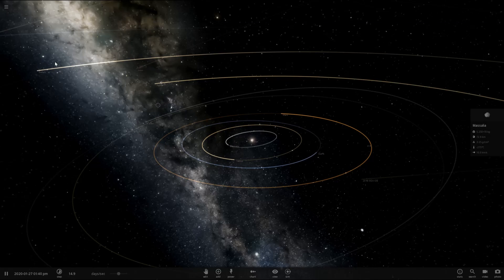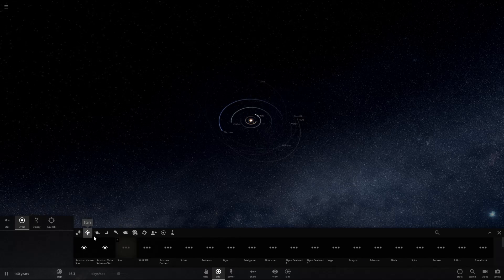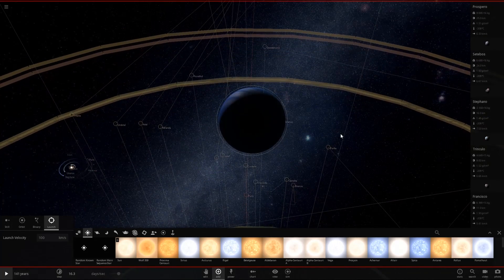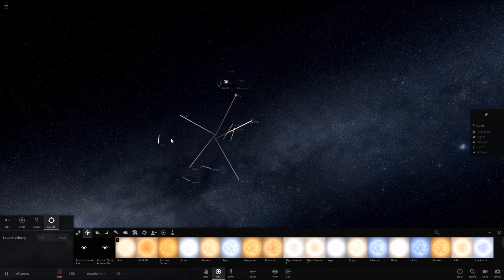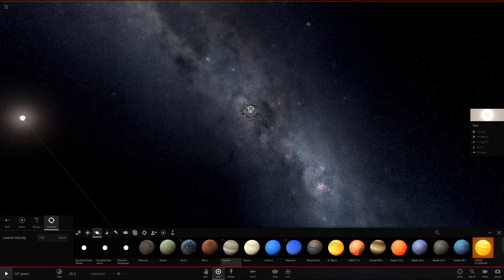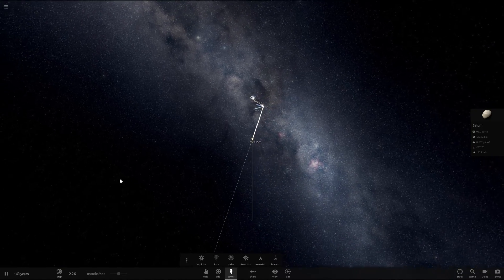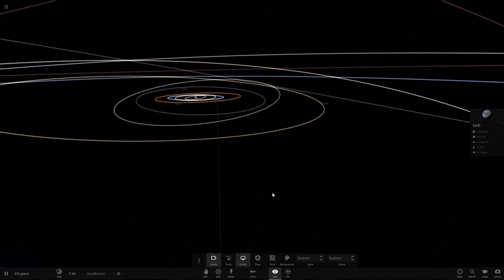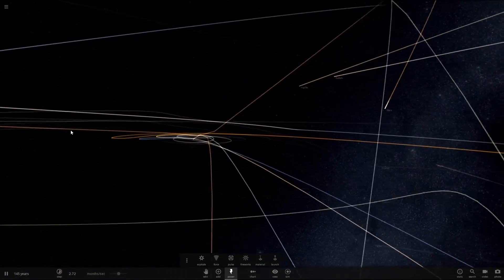What if the Solar System Collided with the Solar System?!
Hello! Today I'll be testing a suggestion from "the great potato"
and "Marik Zilberman," where they asked what would happen if the solar system collided with another solar system, this is a bit of a failed test that I certainly plan to revisit in the future.